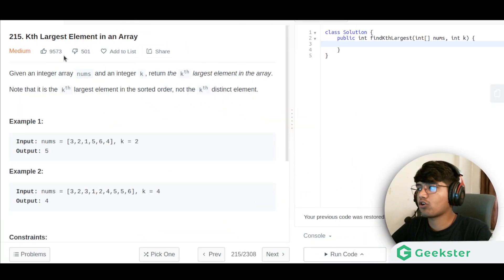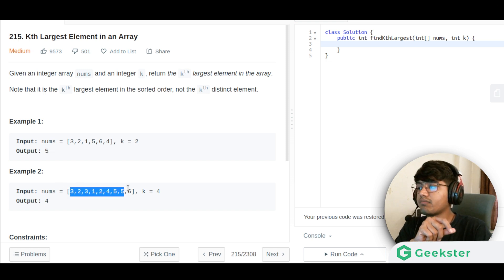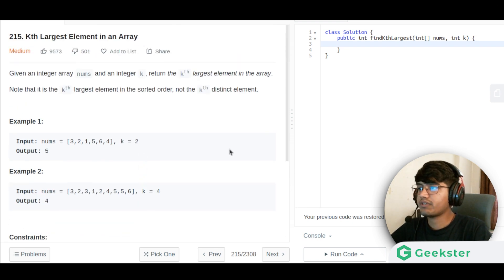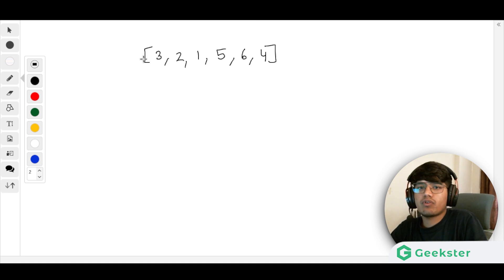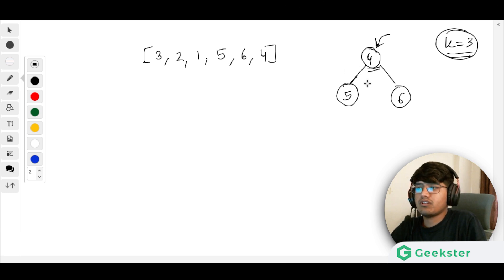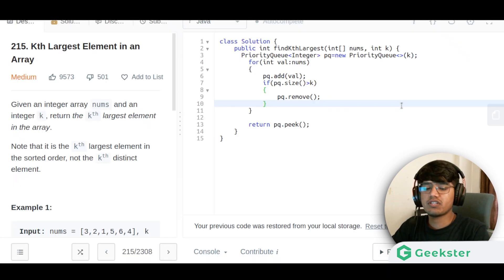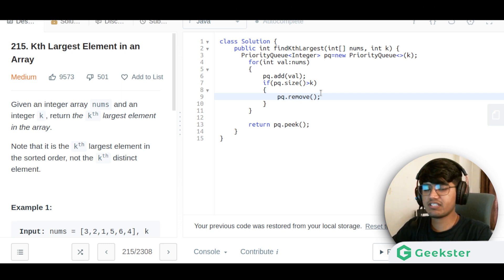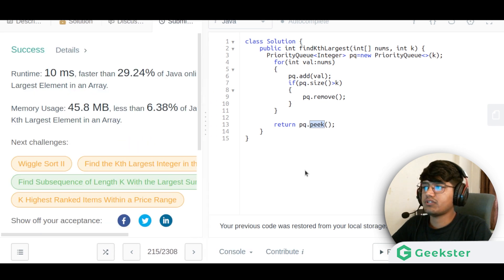Kth Largest Element in an Array | LeetCode 215 | Top Interview Question | Java DSA | Geekster